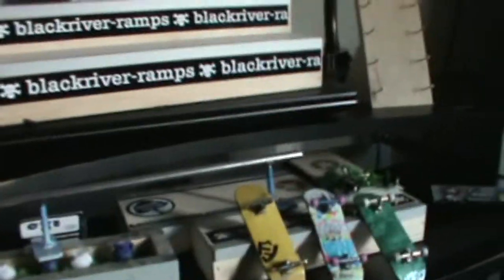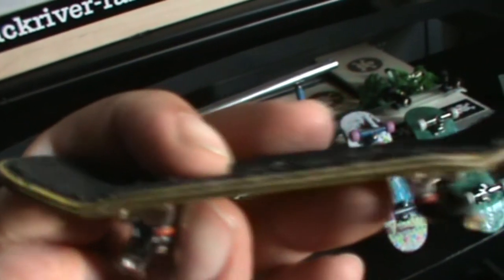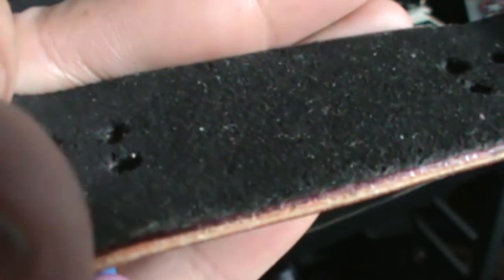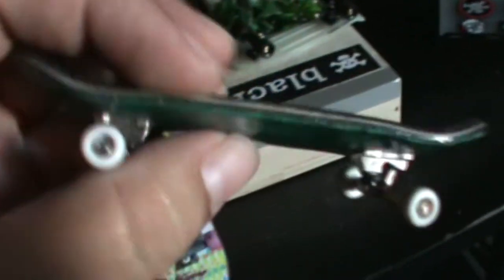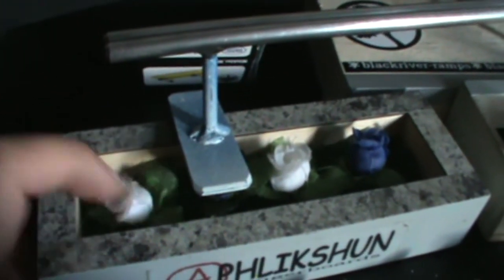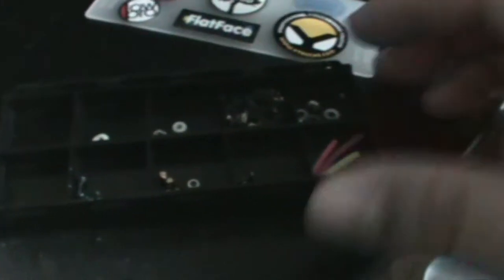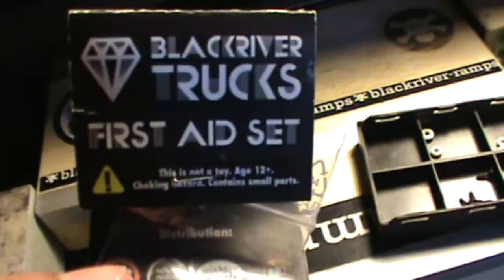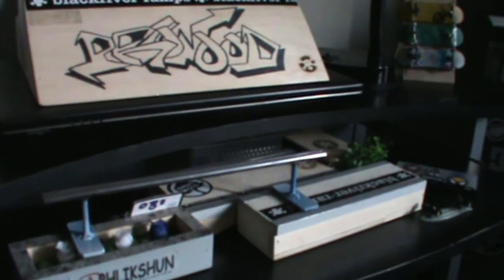Quiting Sale (Brt's, Berlinwood, Yellowood, G13, BRR)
BRR box 1-here
BRR box 5 - here
BRR box 7 - here
Yellowood a6 z2 - gone
Berlinwood low - gone
Flatface g13 - gone
bollie trucks - gone
BRTs 2.0 true blue - gone
chrome dump trucks - gone
Fbs box - gone
Aphlikshun - bench - here
Aphlikshun steeze stand - here
BRT bushings Tky's - here
BRR lock nuts - here
Flatface G6d's limited edition pinks BRR edition- gone